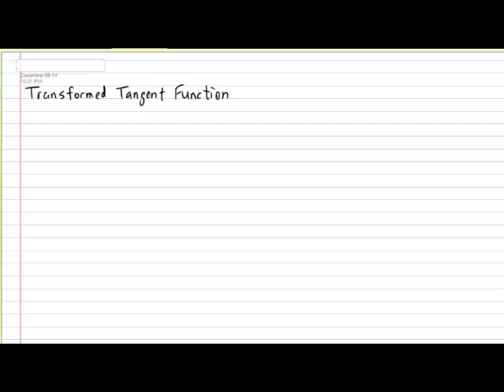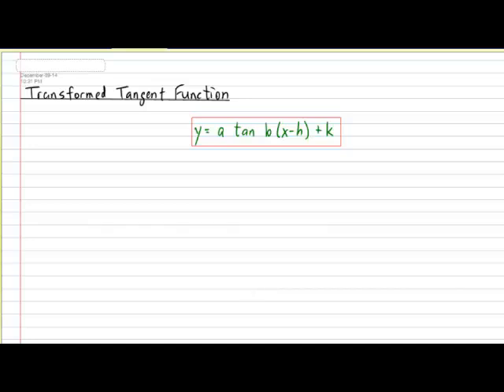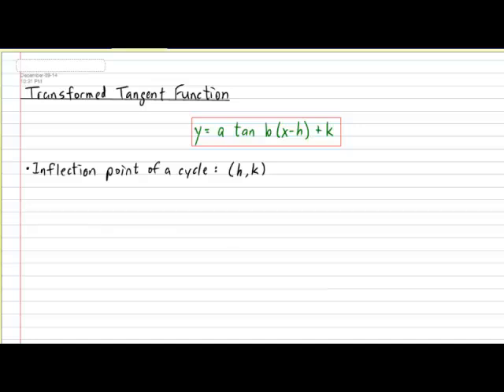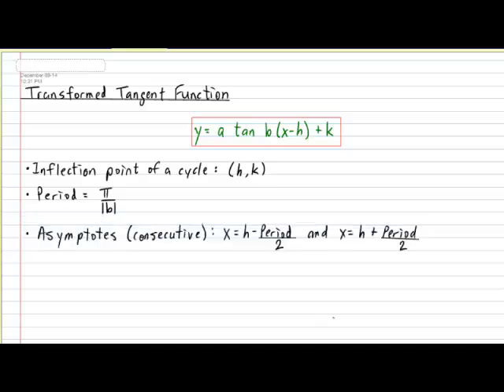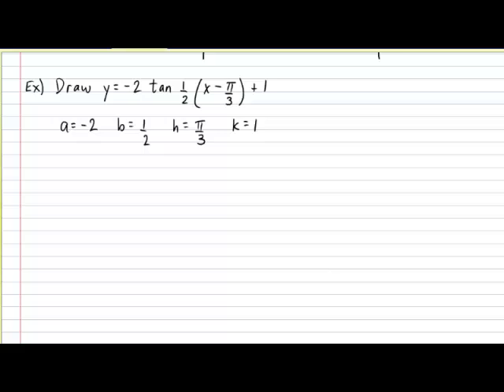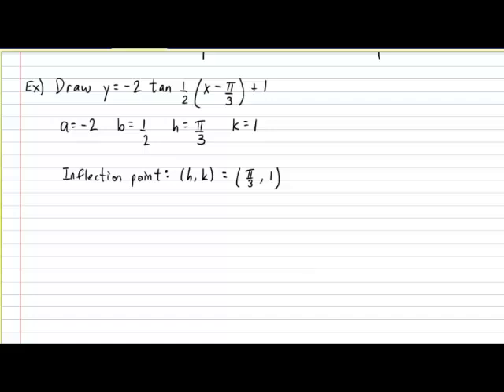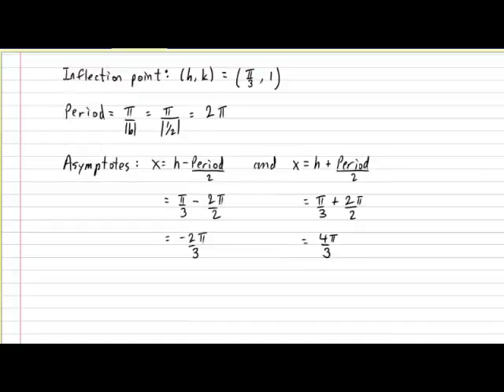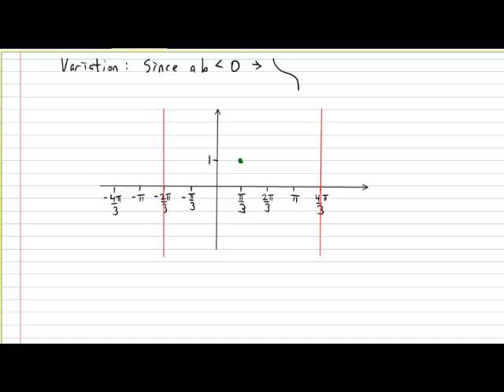Transformed Tangent Function